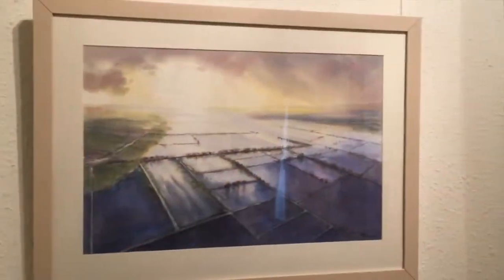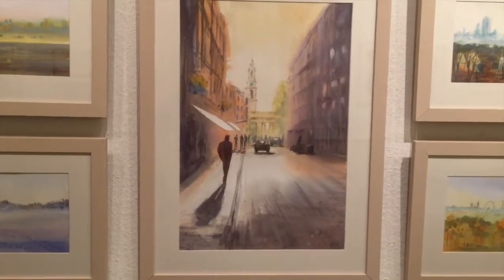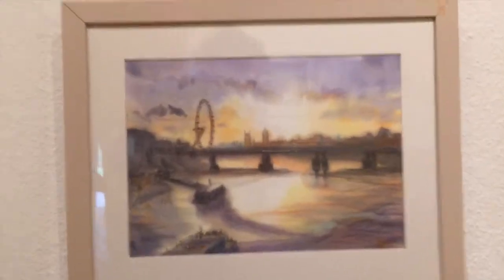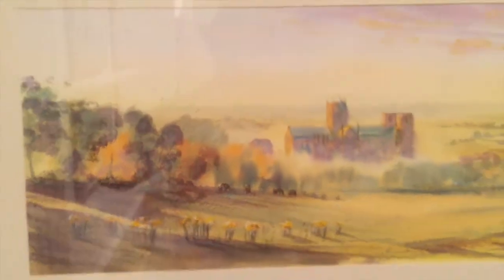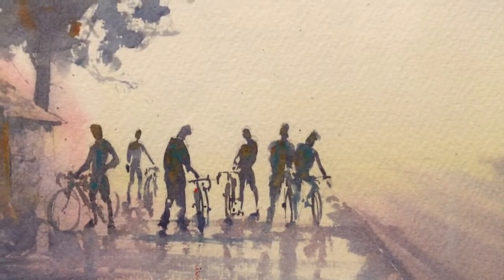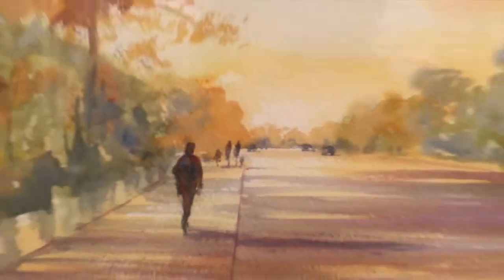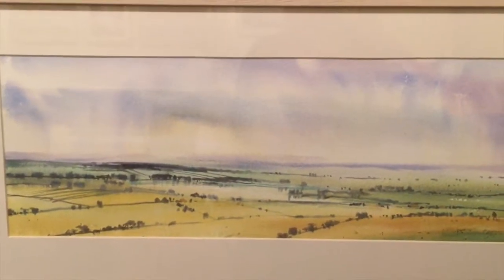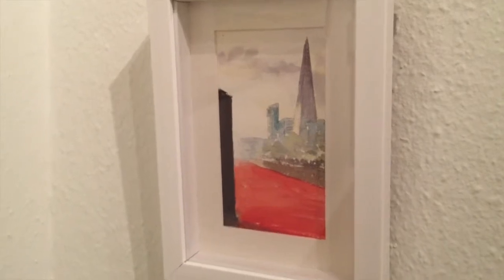Horizon, 2015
Henry Jones - Watercolour Exhibition, February 2015. Visit henryejones.com for more information.